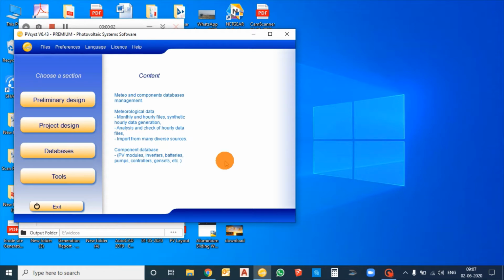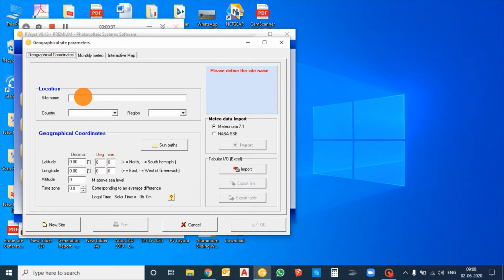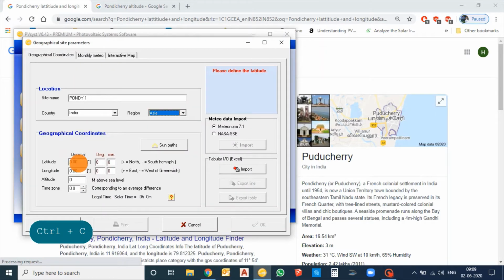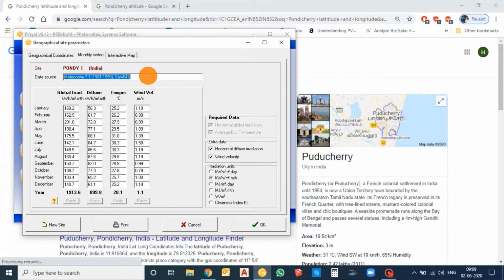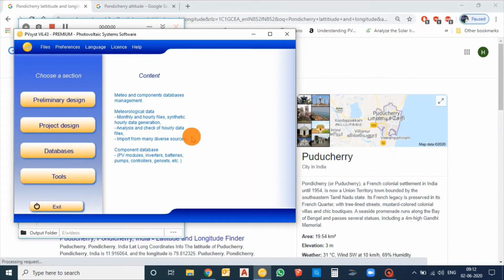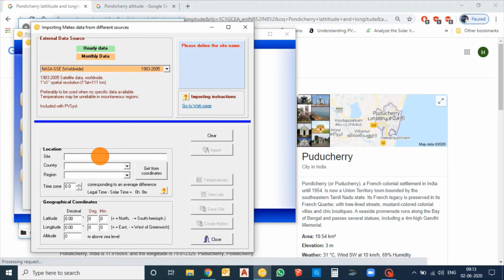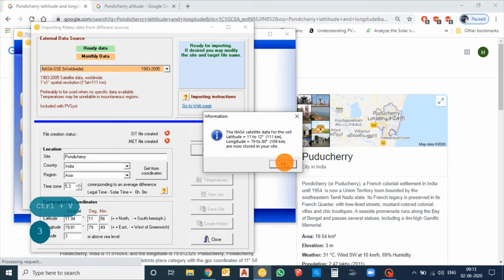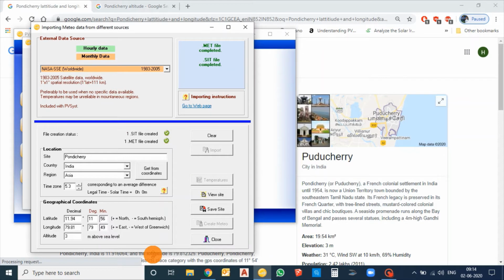Pvsyst import meteo data I meteonorm tutorial I Pvsyst design I Pvsyst basics I pvsyst training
In this video i have explained how to create a new site in PVSyst and import a new Meteo file from the Latitude and Longitude of the specific Location.

Concepts Explained in this Video:
Pvsyst import meteo data
Create New Site
Import New Metro File
Pvsyst design